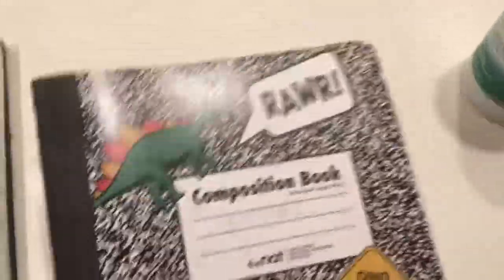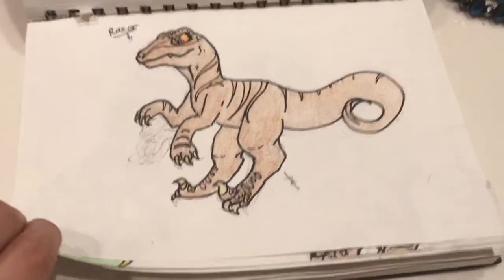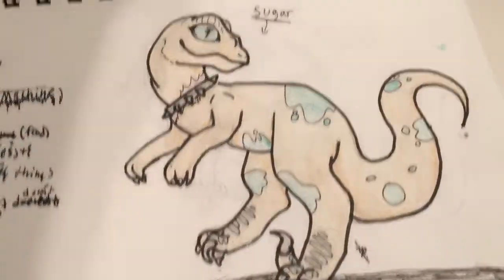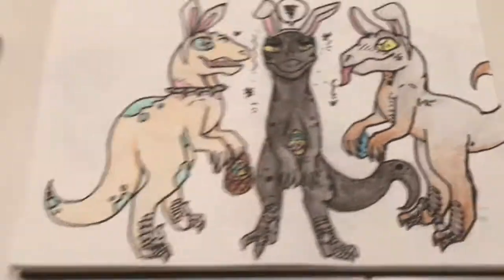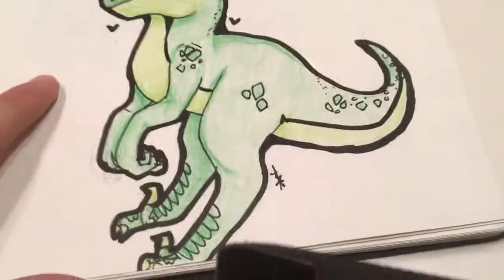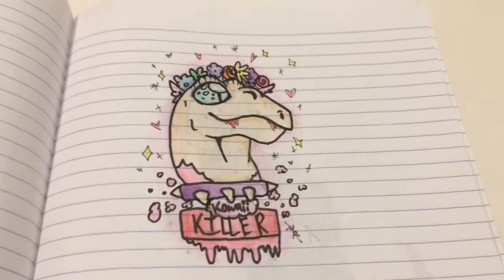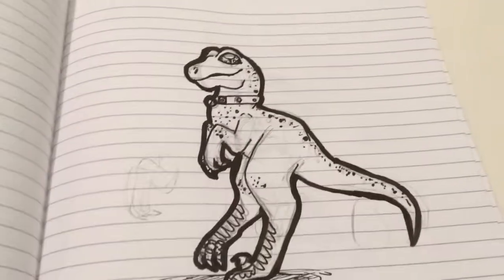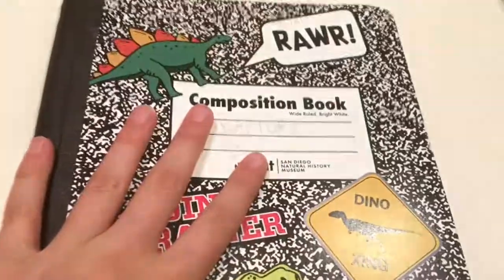Raptor Sketchbook tour